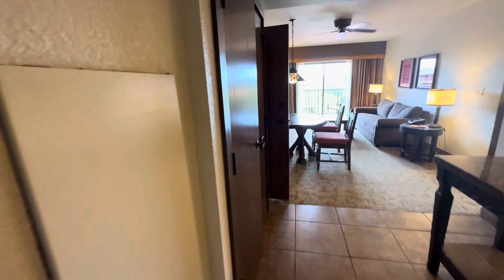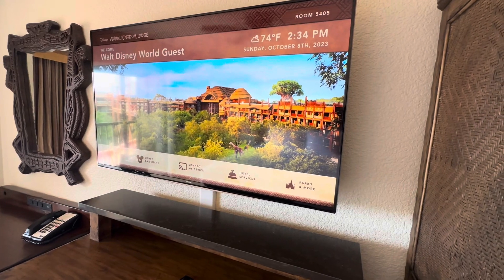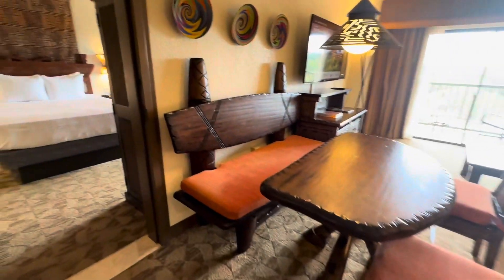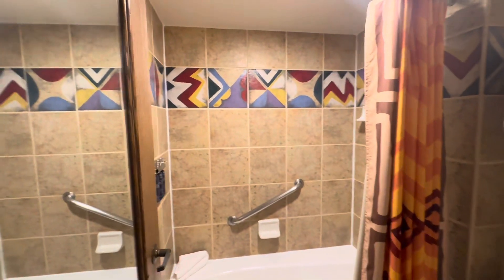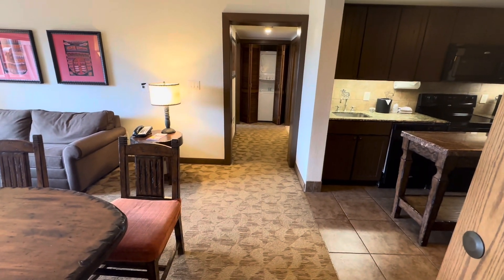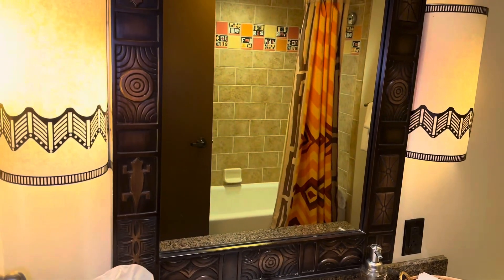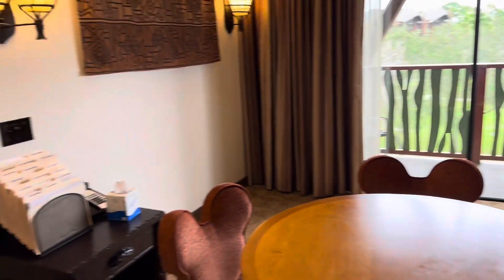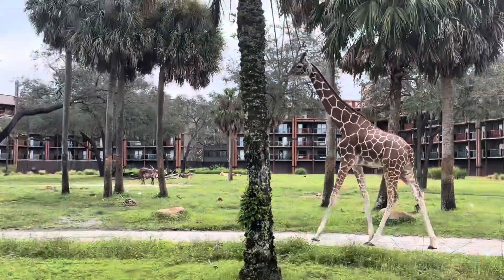Tour of DVC Animal Kingdom Lodges DVC Rooms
Tour Disney Vacation Club's Animal Kingdom Lodge Rooms. Wait till you see the 3 bedroom grand villa!